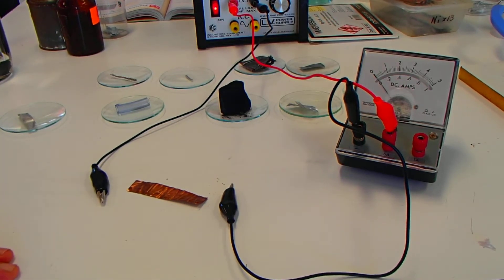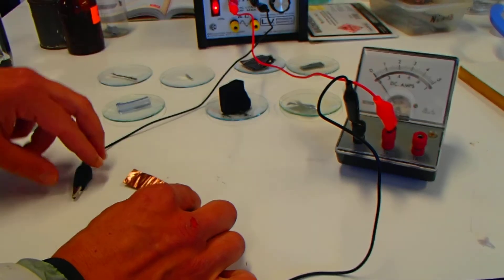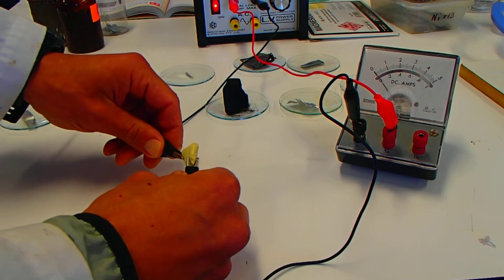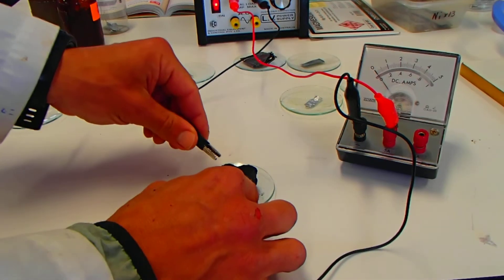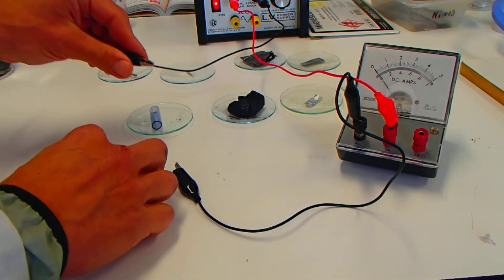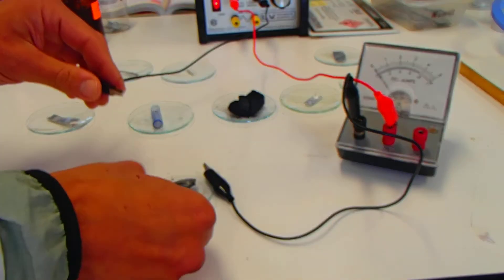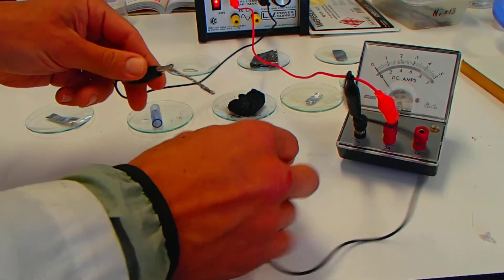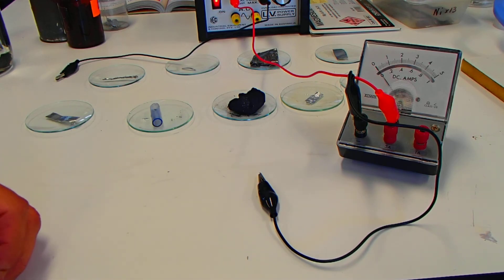Practical 5.2 - Properties of Elements Part 5: Electrical Conductivity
Practical 5.2 from Pearson Student Book 10. In this five-part series of videos we investigate the physical properties of some metals, non-metals and metalloids. This video (Part 5) will focus on the electrical conductivity of sulphur, aluminium, carbon, silicon, tin, zinc, lead, magnesium and iron.